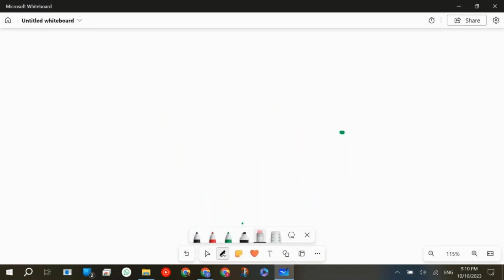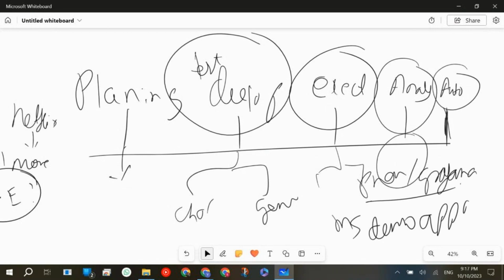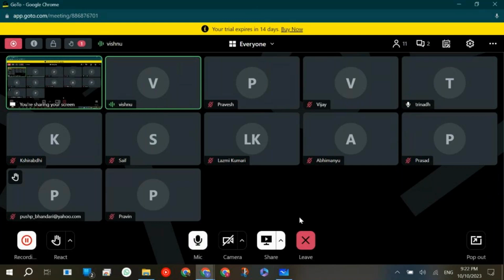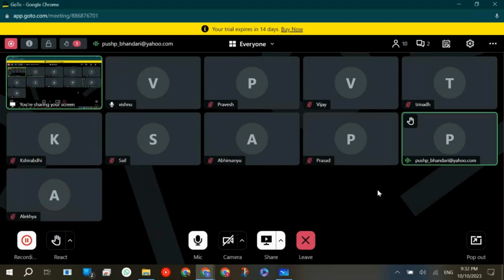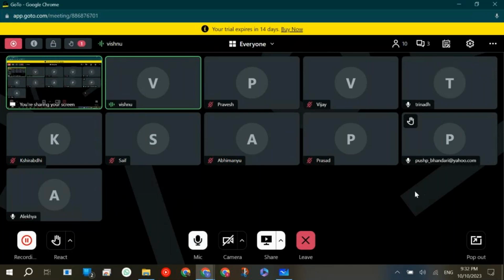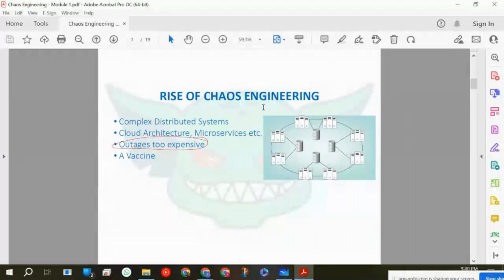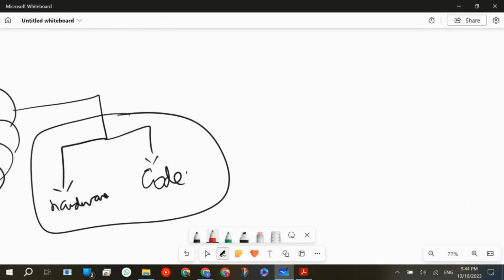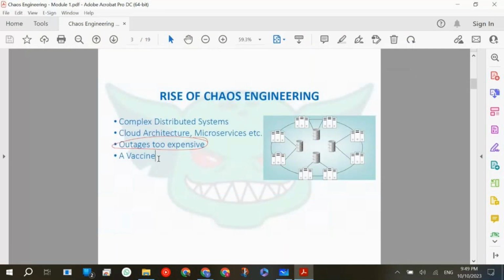Chaos Engineering with Gremlin Demo Video on 10th Oct 2023. Contact us on +91 8019952427 to enroll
Chaos Engineering Basics to Master with Gremlin, Chaos Mesh, AWS, Kubernetes, Docker, Prometheus, Grafana, and Jenkins  Demo Video on  10th Oct 2023.. Pls contact WhatsApp us at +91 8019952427 to enroll

2) Cloud Performance Engineering in DevOps - Core to Master Level

19)Automated Performance : End user experience , Monitoring and Jenkins Pipeline execution – Crash Course

28)Winning New Performance Testing Clients and Presenting Performance Test Proposals

29)Crash Course On Performance Monitoring – End User Experience of Web and Mobile Apps